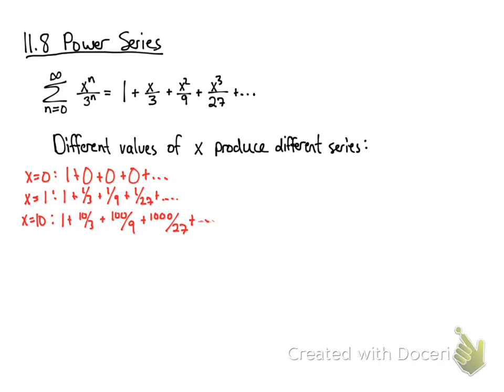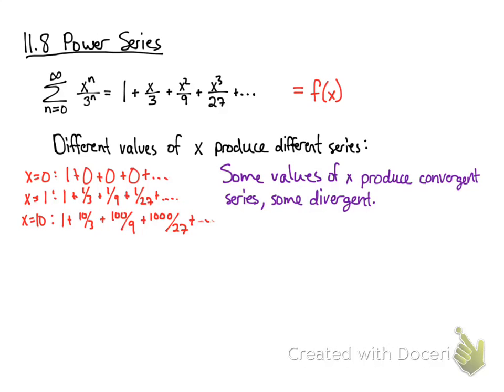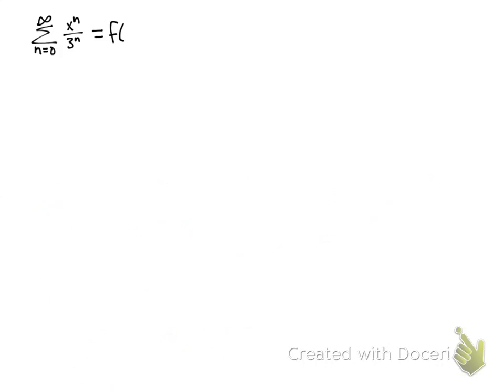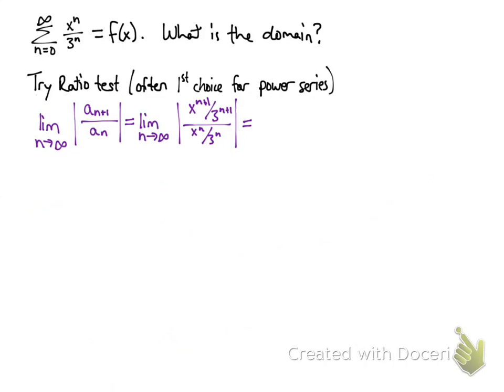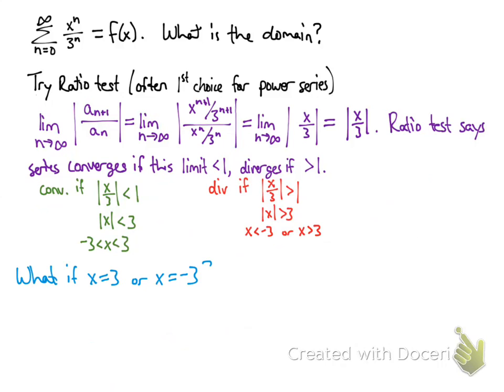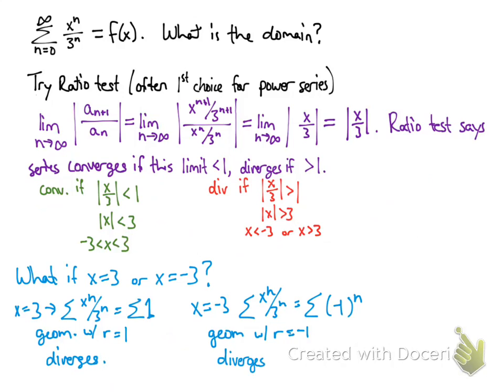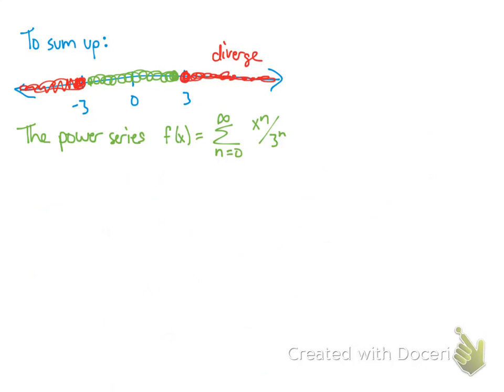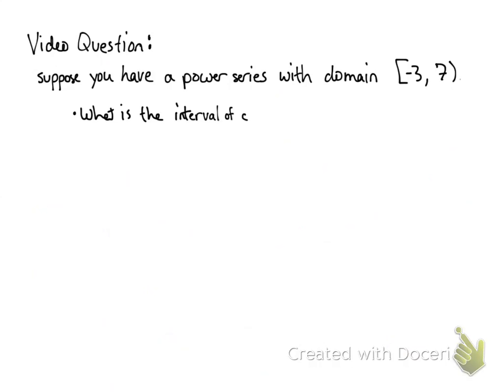Calc 2 section 11.8